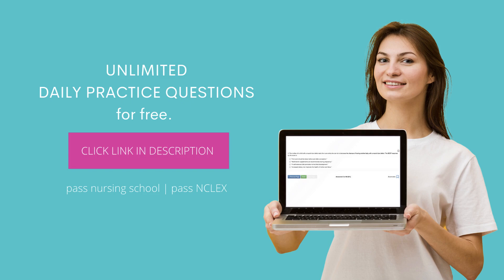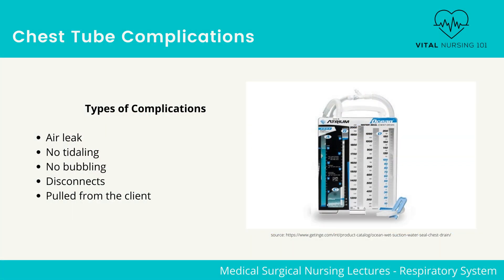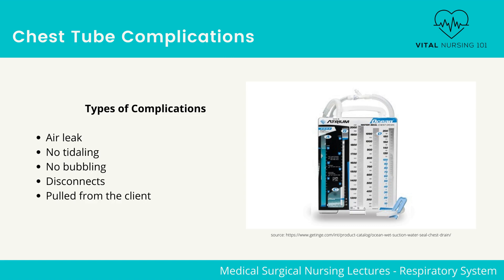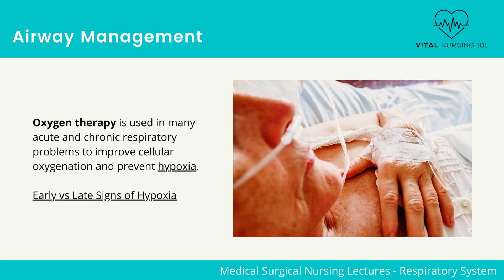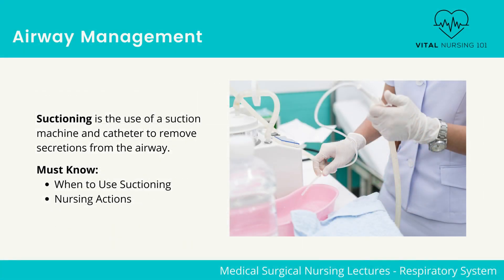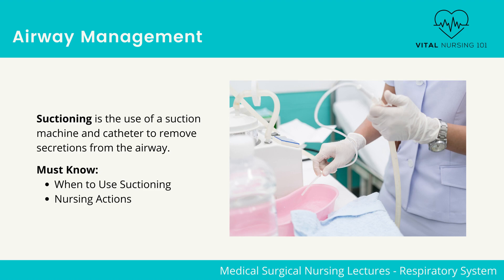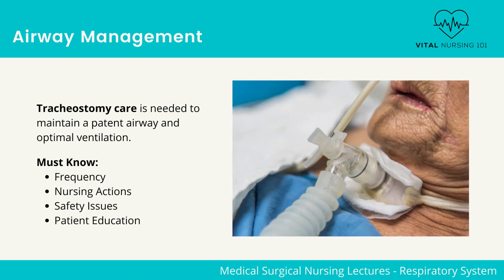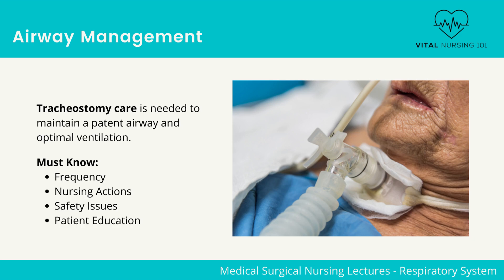Chest Tube Complications and Airway Management | Medical Surgical Nursing Lecture | RN NCLEX Review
In this Medical Surgical Nursing Lecture video, we cover Chest Tube Complications and Airway Management. This video is part of a crash course that is meant to serve as a refresher for a final exam or the RN NCLEX. If there are topics you are unfamiliar with, it would be best to view a full lecture on that topic to help better understand rationales.